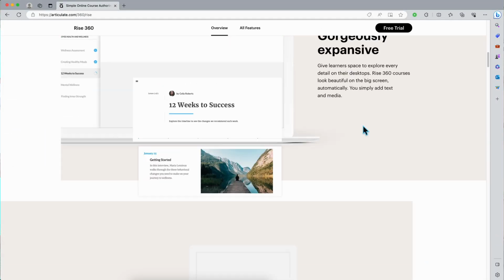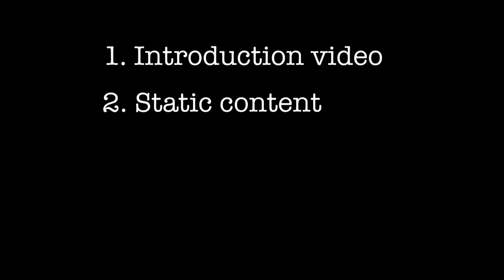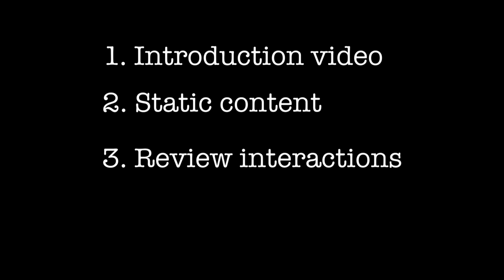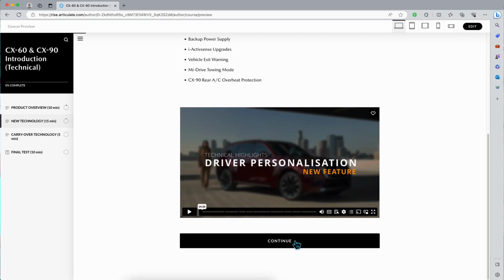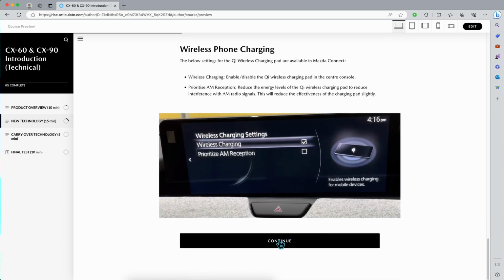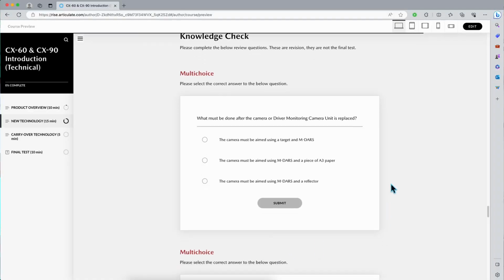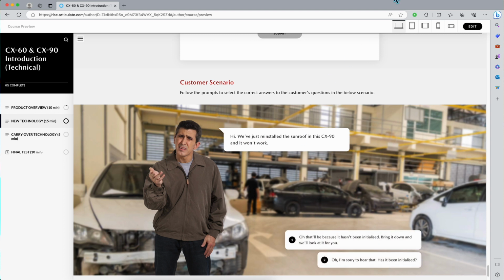Make boring automotive e-learning interesting; PRO TIPS!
Technical e-learning can be tedious, particularly automotive e-learning. Automotive technicians usually prefer to learn using 'hands-on' techniques. So how do you make e-learning courses interesting and engaging? Here are a few tips.